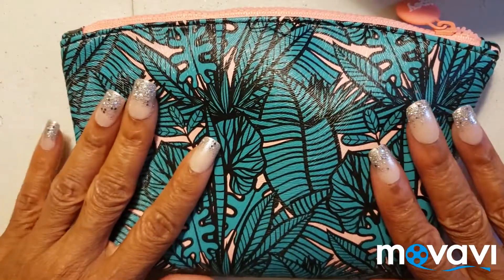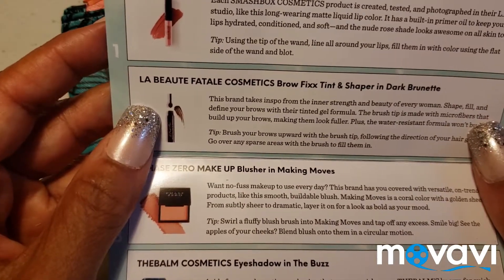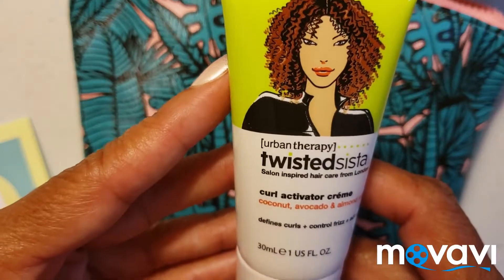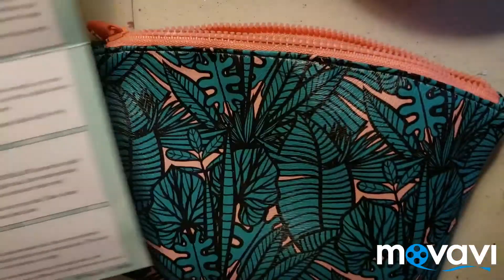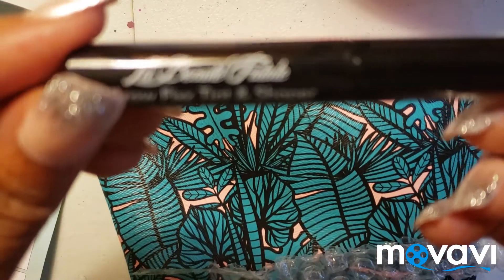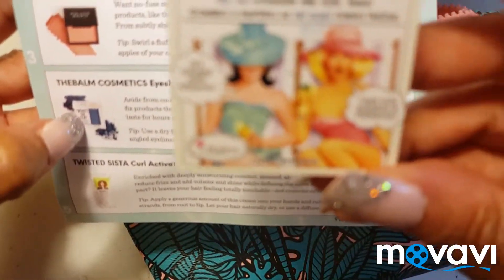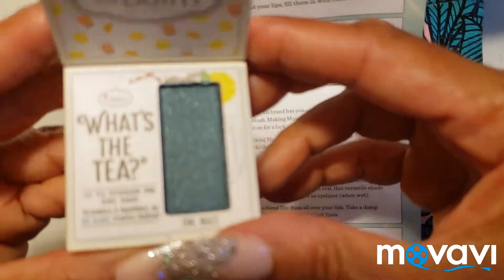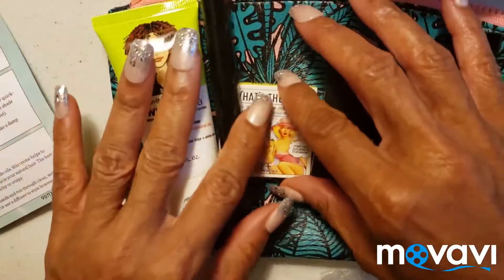July 2019 Ipsy Bag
This is my July 2019 Ipsy Bag. I purchased this bag. The opinions are my own.